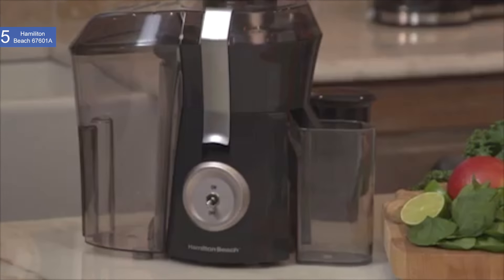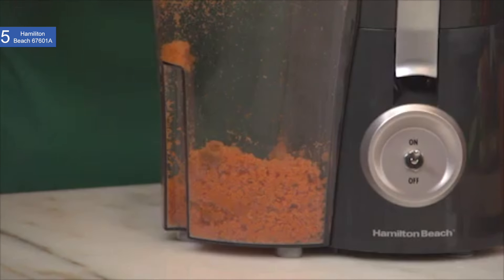TOP 5: Best Juicer 2019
► Links to the juicers we listed in this video:

►US Links◄
► 5. Hamilton Beach 67601A Big Mouth Juice Extractor - 2JWHHJc
► 4. Breville BJE200XL Compact Juice Fountain - 2Ykl0rx
► 3. Omega J8006 Nutrition Center Juicer - 2SxlGVi
► 2. Breville JE98XL Juice Fountain Plus - 2YhUn6B
► 1. Breville 800JEXL Juice Fountain Elite - 2OcdIlQ
►UK Links◄
► 5. Hamilton Beach 67601A Big Mouth Juice Extractor - N/A
► 4. Breville BJE200XL Compact Juice Fountain - N/A
► 3. Omega J8006 Nutrition Center Juicer - 2WRC0Bw
► 2. Breville JE98XL Juice Fountain Plus - N/A
► 1. Breville 800JEXL Juice Fountain Elite - N/A
►CA Links◄
► 5. Hamilton Beach 67601A Big Mouth Juice Extractor -  2TuKUnt
► 4. Breville BJE200XL Compact Juice Fountain - 2KuFi9V
► 3. Omega J8006 Nutrition Center Juicer - 31CBj10
► 2. Breville JE98XL Juice Fountain Plus - 31B3xsY
► 1. Breville 800JEXL Juice Fountain Elite - 2ToAntW

We have just laid out the top 5 best juicer in 2019. In 5th place is the Hamilton Beach 67601A Big Mouth Juice Extractor, our pick for the best budget juicer due to its powerful motor, easy to clean build, and high quality juice. In 4th place is the Breville BJE200XL Compact Juice Fountain, our pick for the best compact juicer due to its compact build with great features at an affordable price. In 3rd place is the Omega J8006 Nutrition Center Juicer, our pick for the best slow speed (masticating) juicer due to its versatile features, and amazing and healthy juice quality. In 2nd place is the Breville JE98XL Juice Fountain Plus, our pick for the best fast speed (centrifugal) juicer due to its powerful and dual speed motor, and easy to use and clean build. In 1st place is the Breville 800JEXL Juice Fountain Elite, our pick for the best overall juicer due to its top-of-the-line features, premium build, and high quality juice.